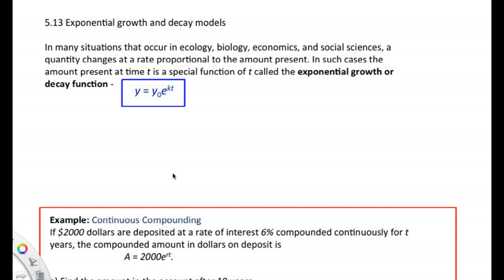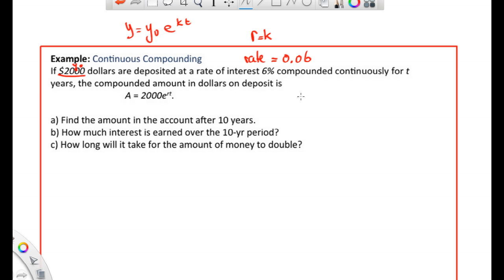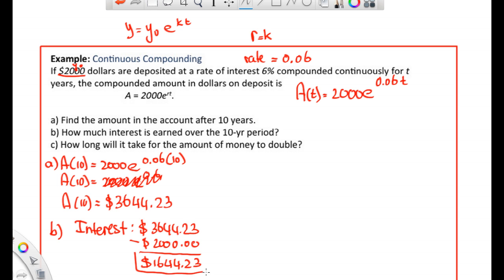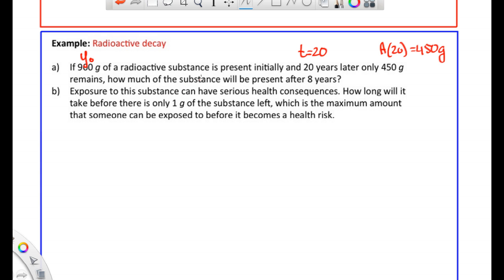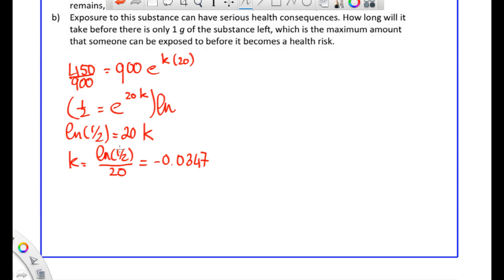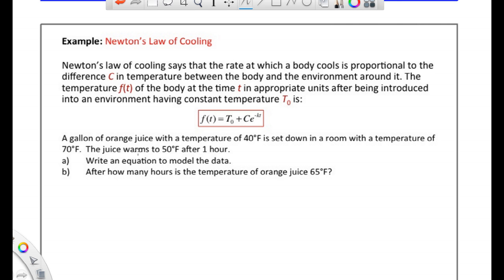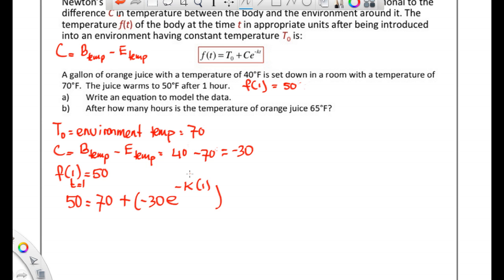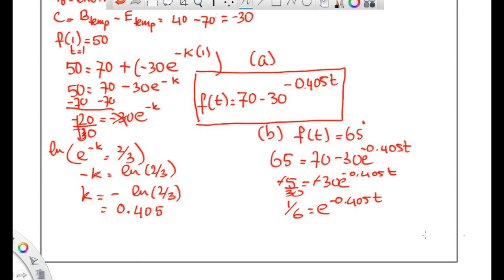Alg 2 5.13 Exponential growth and decay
Exponential growth and decay word problems. A continuous compounding example, a radio-active decay problem, and Newton's law of cooling.